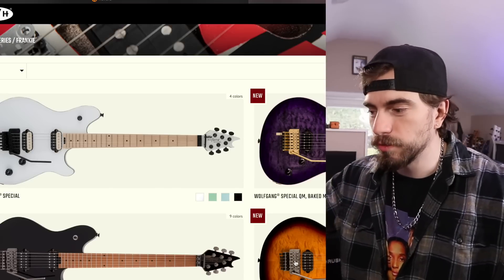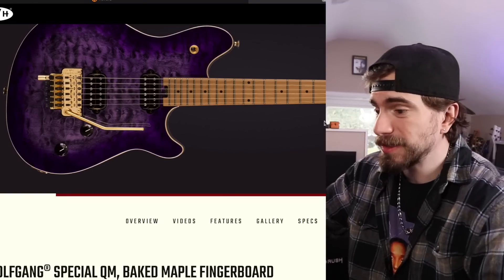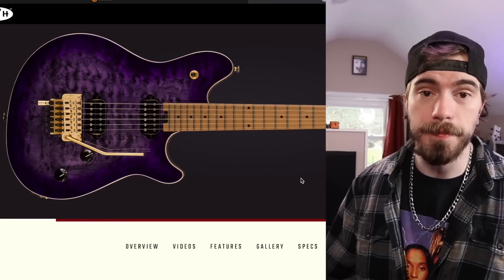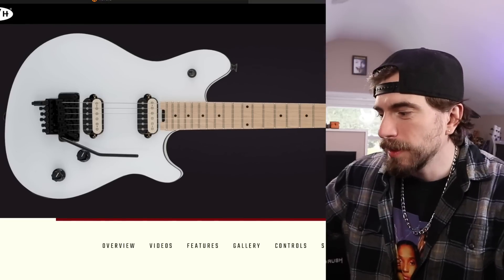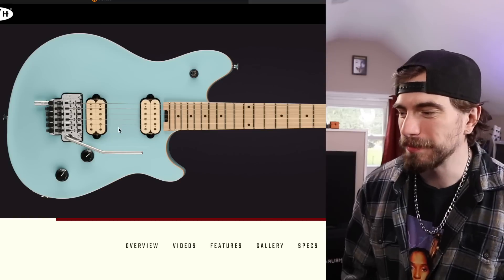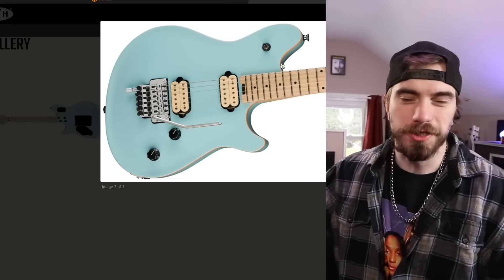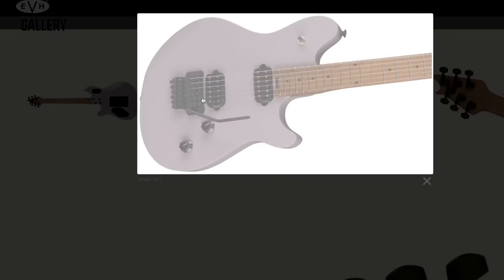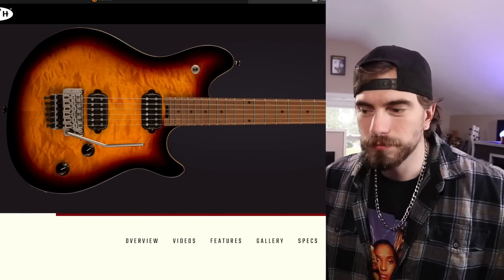NEW EVH GUITARS FOR 2023! MY REACTION!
In this video, we talk about the new 2023 guitars from EVH!